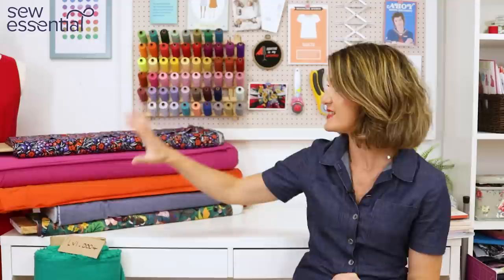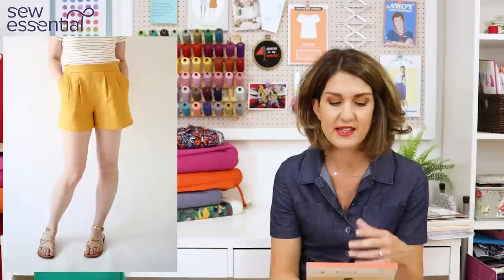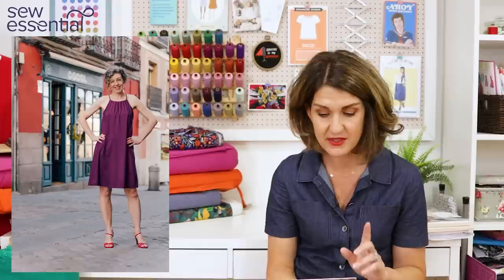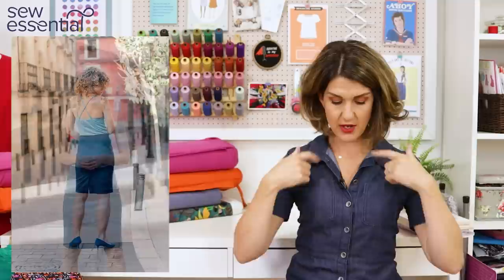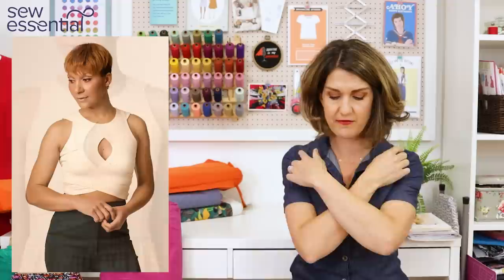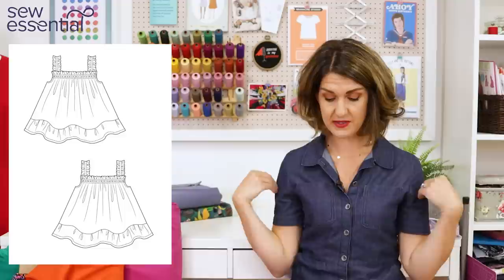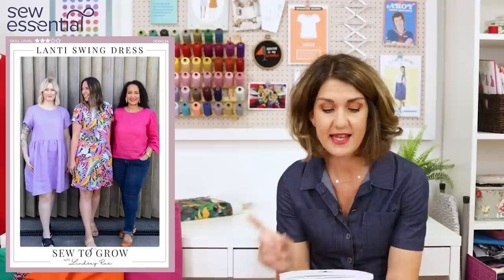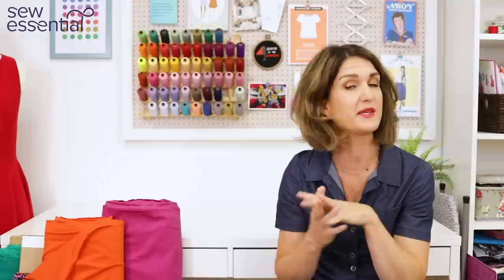New Indie Patterns - July 2022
We've added lots of new independent patterns to our website in recent weeks so I thought I'd pick out a few of my favourites and pair them with some of our lovely dressmaking fabrics. There are so many more independent sewing pattern brands on our site too so I've included a link to the section of the website where you can find them all below. Included in this round up are sewing patterns from Made by Rae, Named Patterns, Liesl and Co and Sew to Grow plus fabrics from John Kaldor and Robert Kaufman. Lots of inspiration for sewing trousers, shorts, tops, dresses and even maternity and breastfeeding friendly designs too. Lots of very contemporary looks to get that sewjo going!

00:00 Introduction
01:31 Made by Rae Rose trousers pattern
04:12  Liesl and Co Enmore halter dress and top pattern
07:09  Liesl and Co Tribeca knit cami top
09:31 Named Patterns Sisko top and dress
11:33 Named Patterns Ilma smock dress and top
14:44 Sew to Grow Lanti swing dress and top
16:57 Conclusion